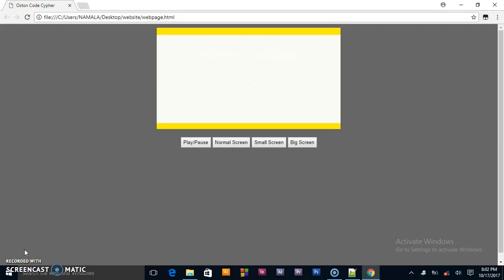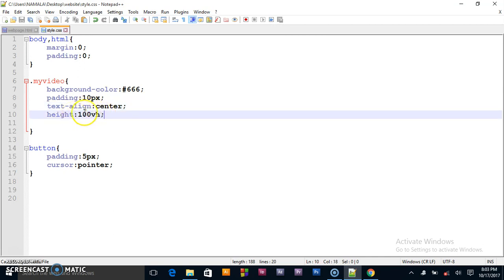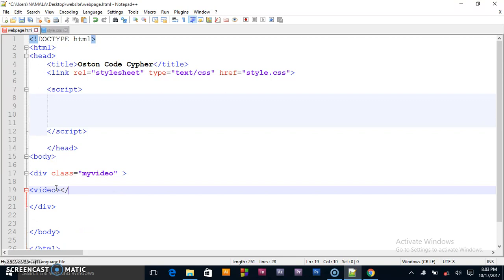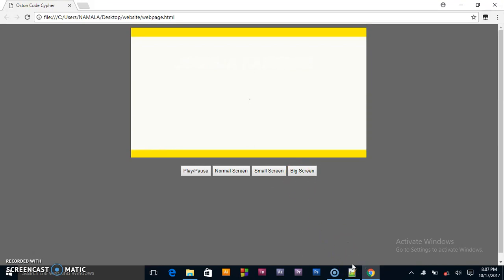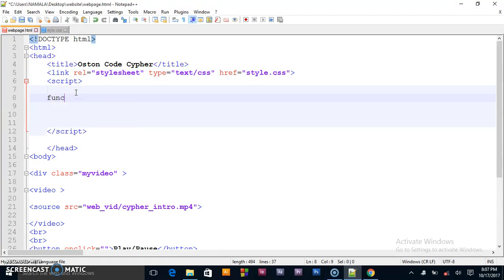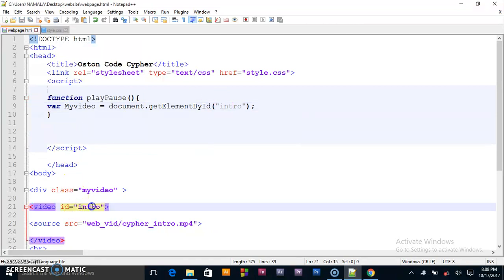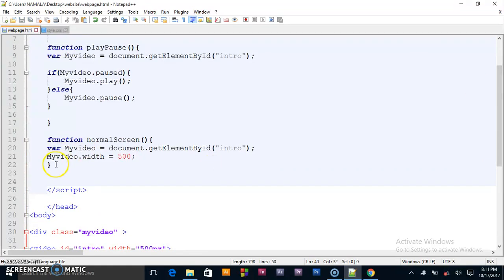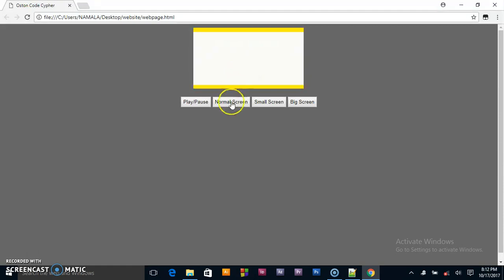How to Create HTML5 Custom Video Player Controls Using JavaScript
You will learn how to create custom buttons for your videos. Customizing the HTML5 video controls interface will allow you to achieve a unique and constant look for your video player in all browser software.